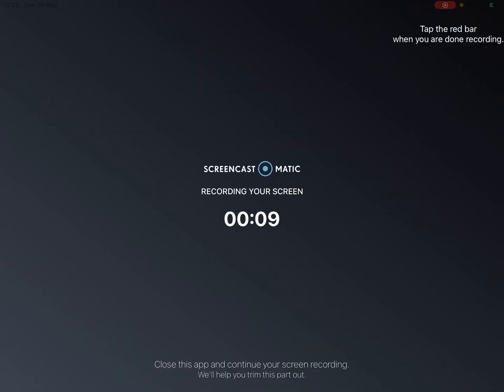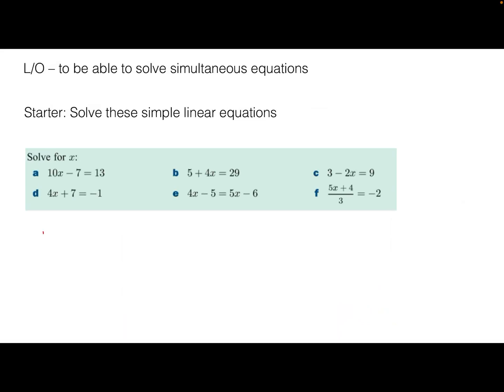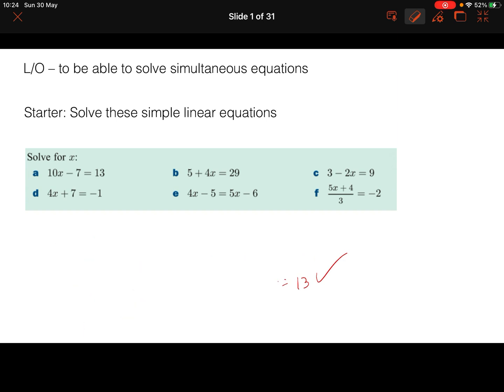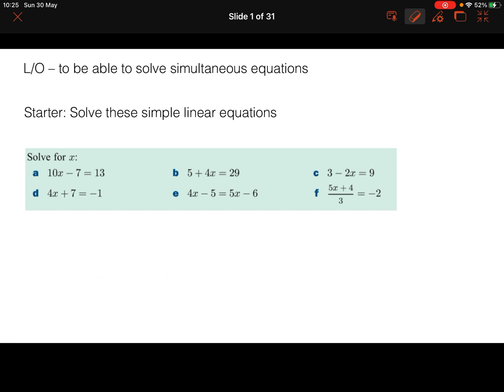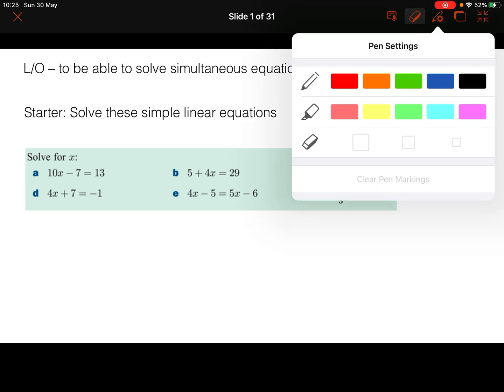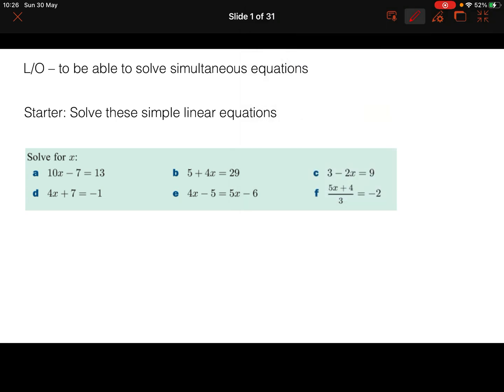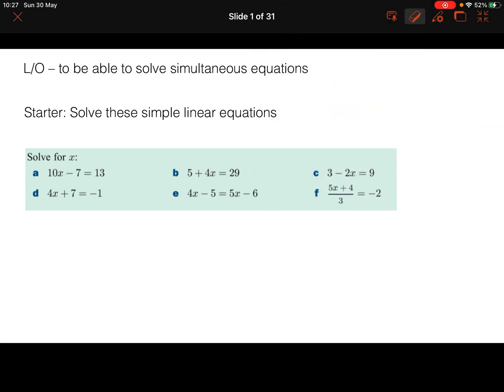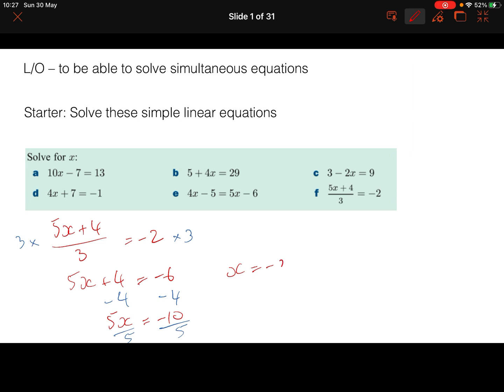Year 9 simultaneous equations intro video part 1